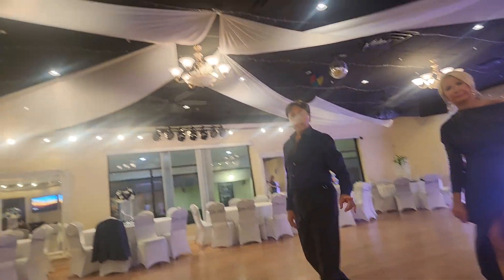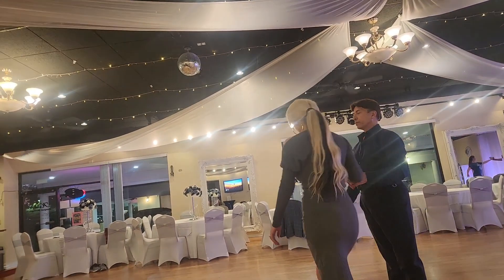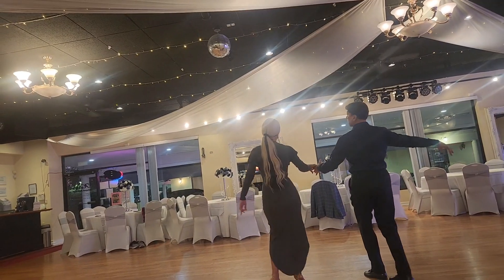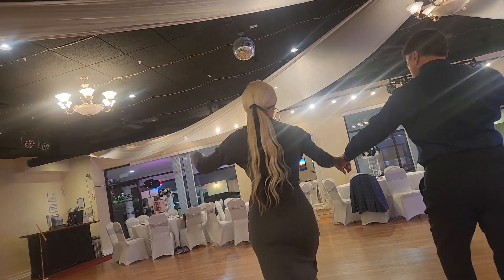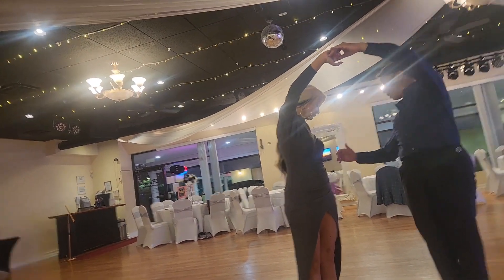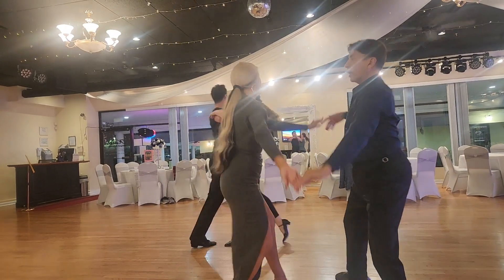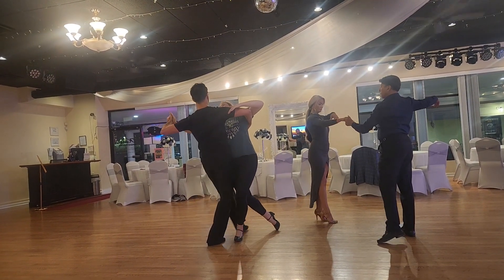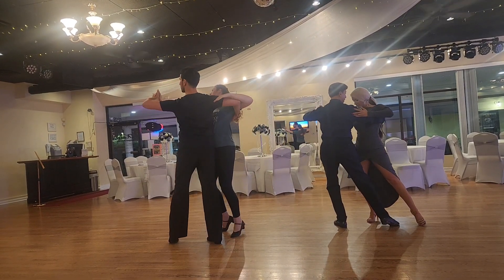Kaluby rhythm routines w Katie 09 20 24